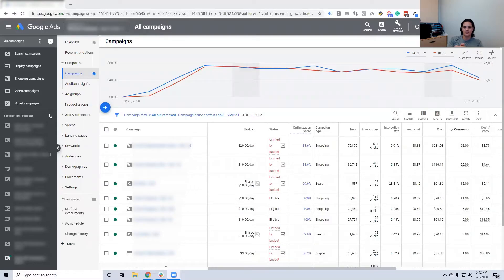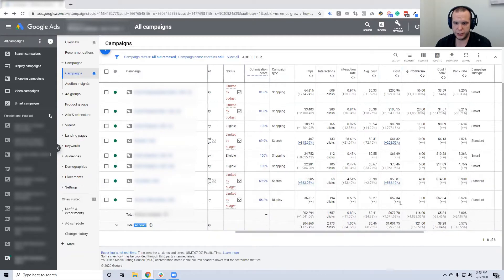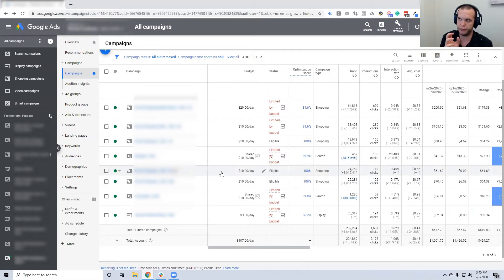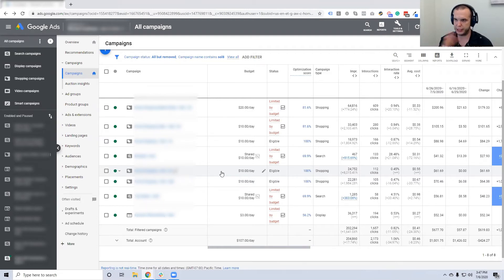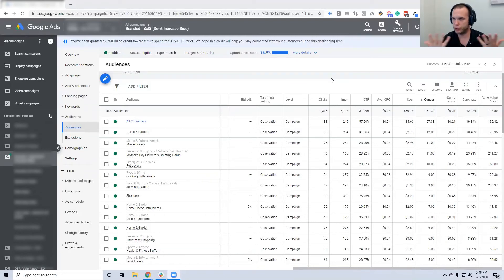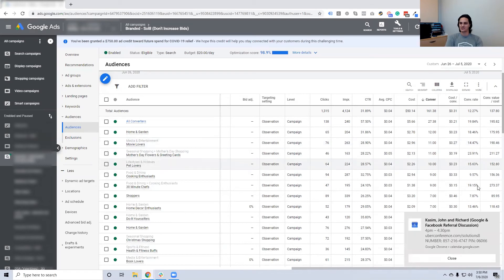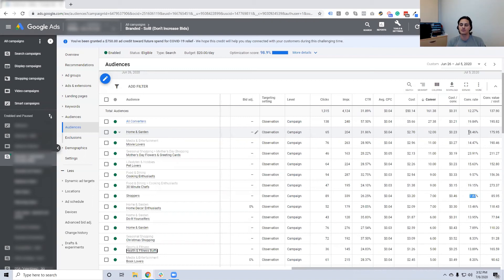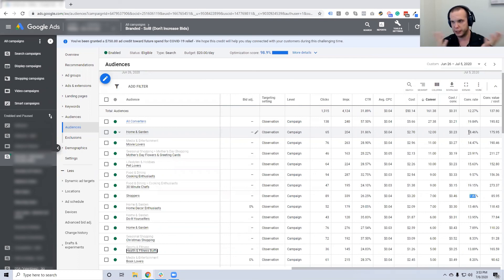How to Use Google Ads Advanced Strategies to Identify Prospects Who Are Actively Showing Intent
Stop thinking about who your customer is.
Instead, begin thinking about what indicates intent in regards to your product or service. Using intent based marketing strategies gives you the ability to identify segments of traffic that are high value and low competition.